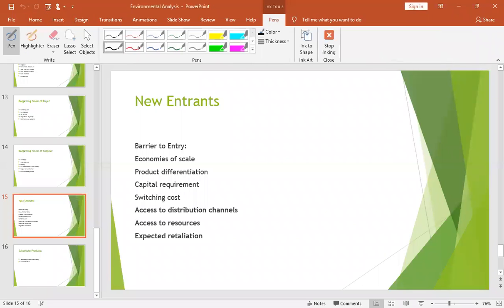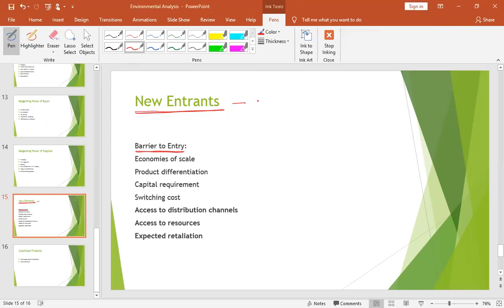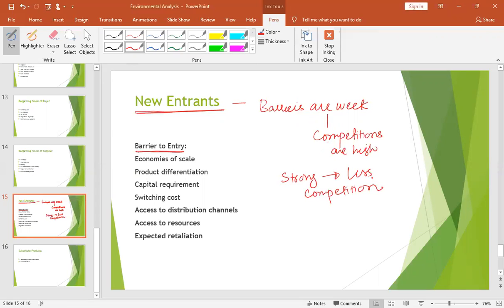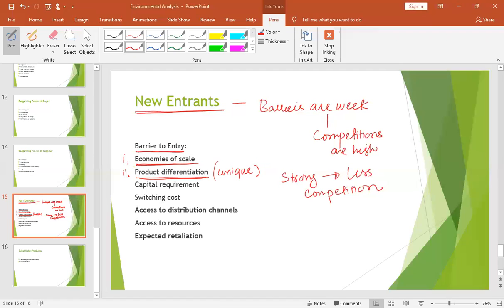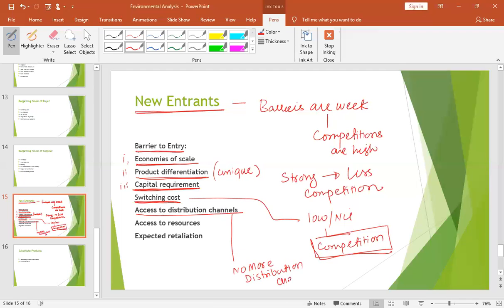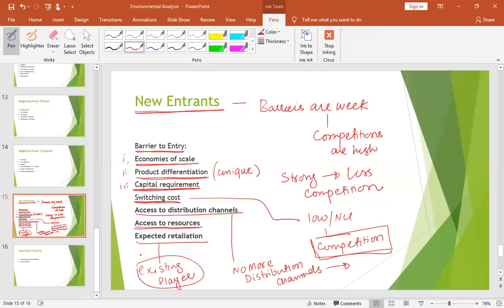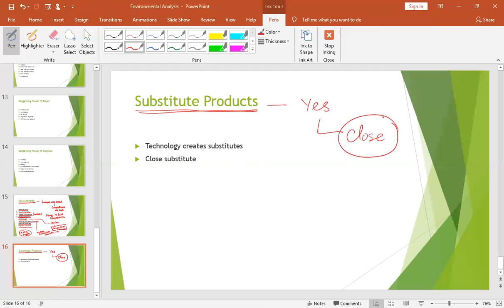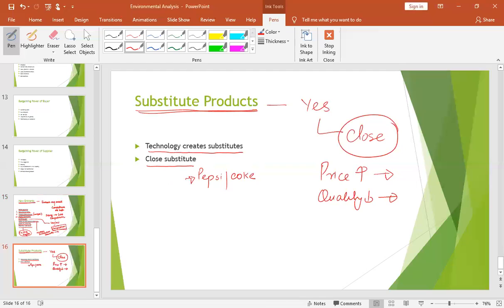Porter's Five forces [part 2] पोर्टर की पांच सेनाएं [भाग 2]